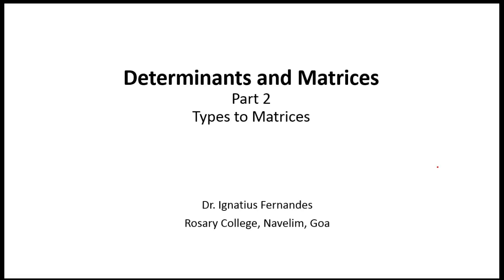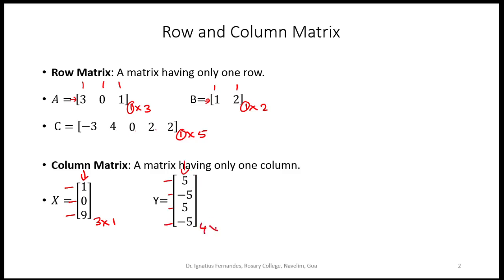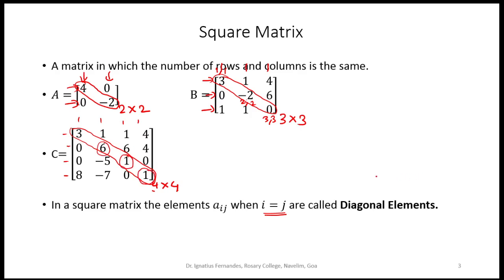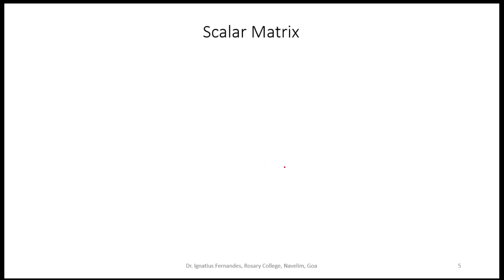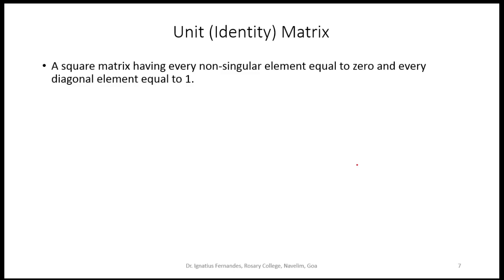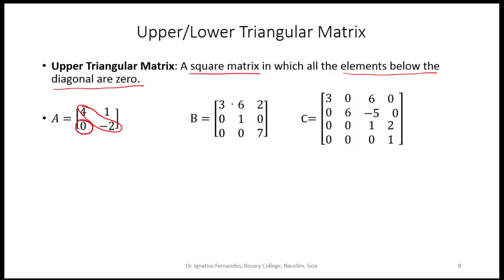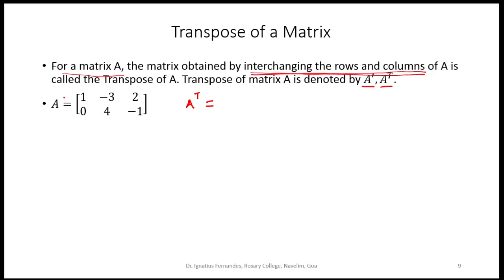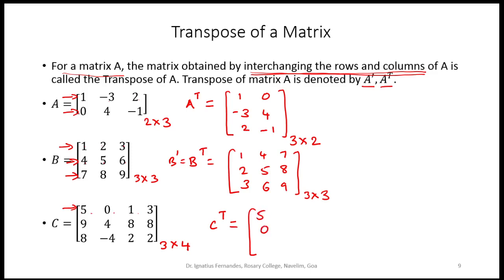Determinants & Matrices Part 2 Types of Matrices